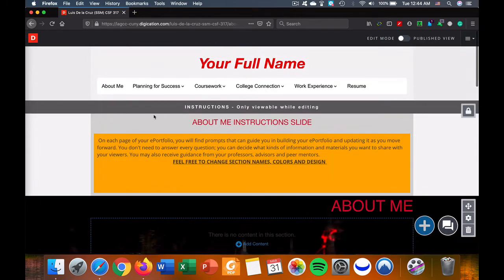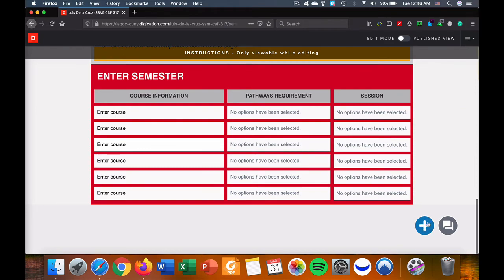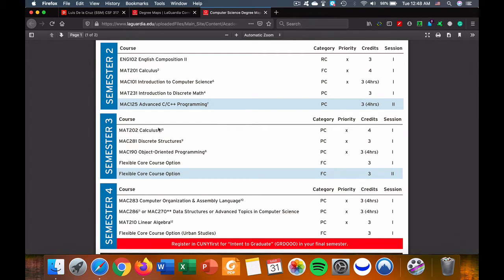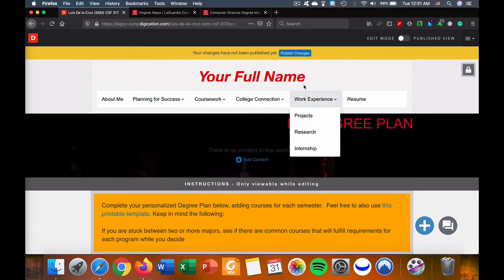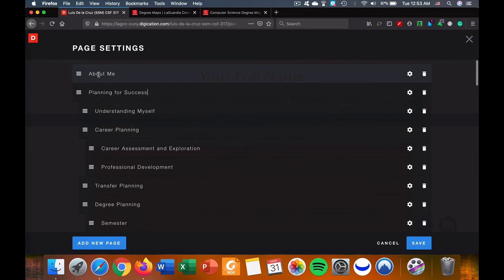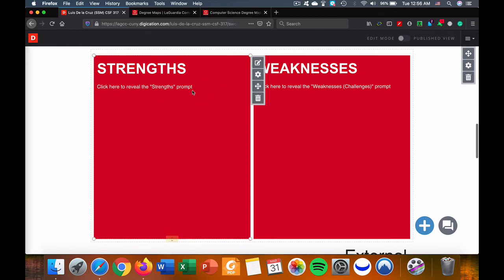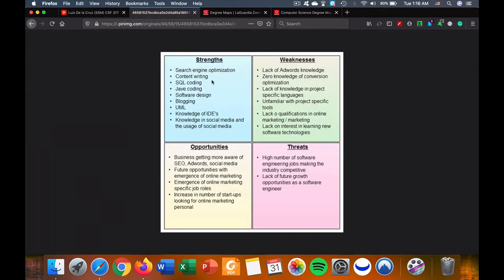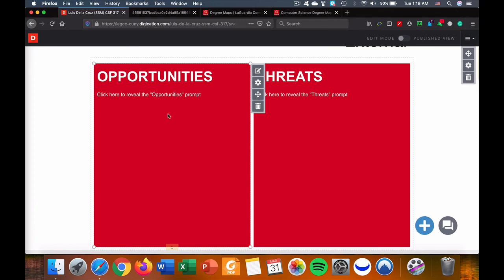CSF || Assignment #4 "SWOT"